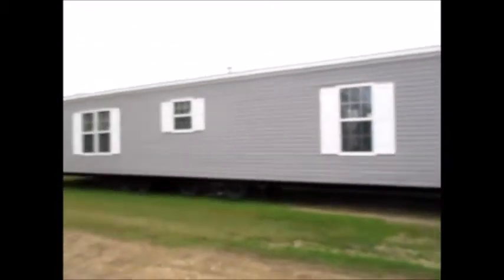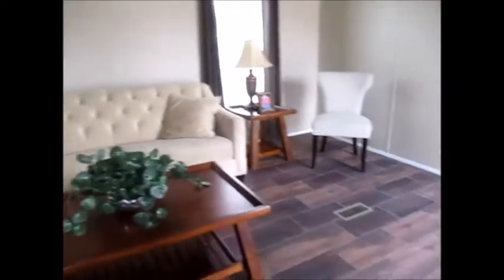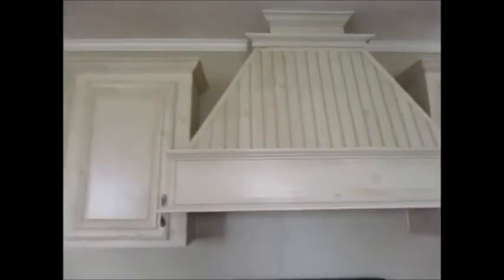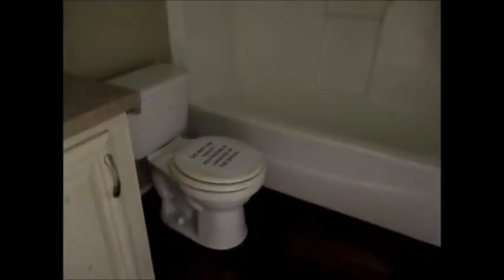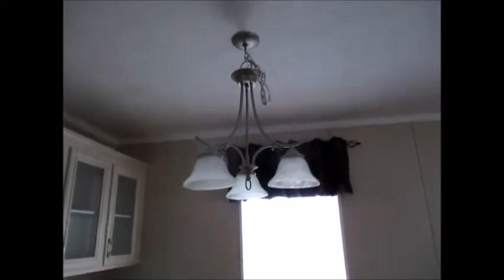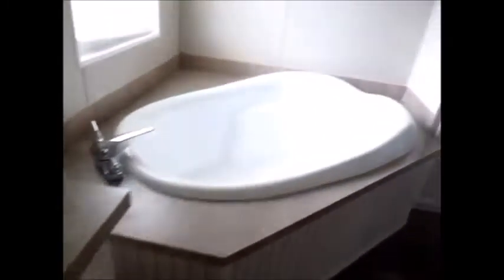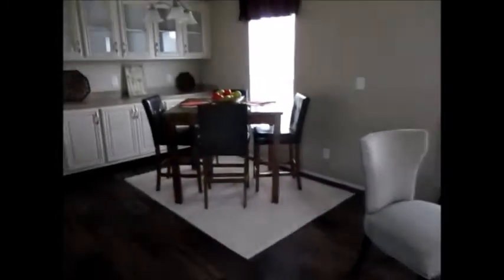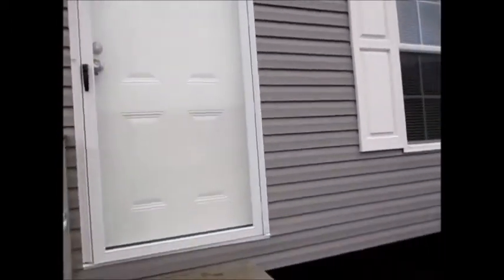BEST SINGLEWIDE MANUFACTURED DREAM HOME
Southern Cooking Brenda
UC9bTUZqhBEV37ZteroFei6Q

Phyllis  Davis & Brenda
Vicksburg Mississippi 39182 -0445